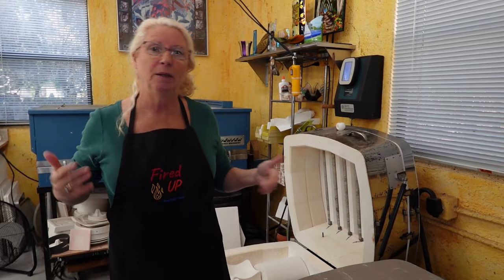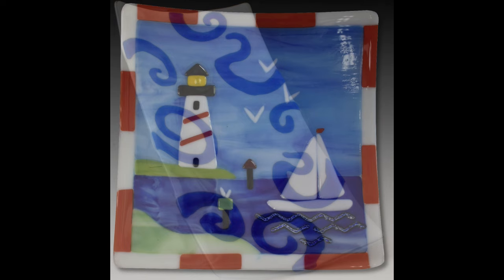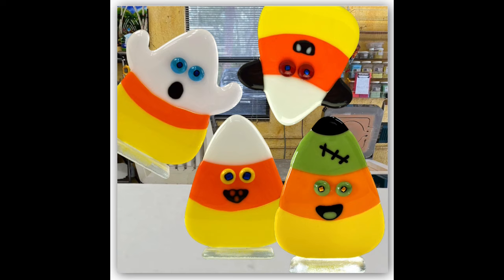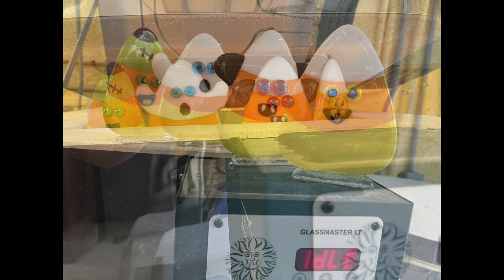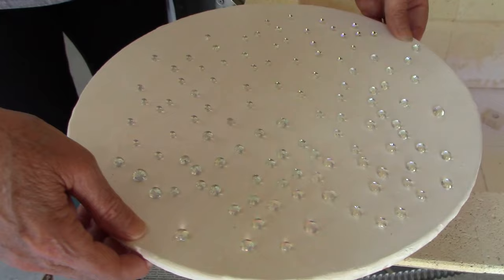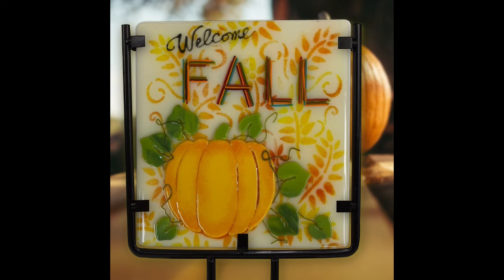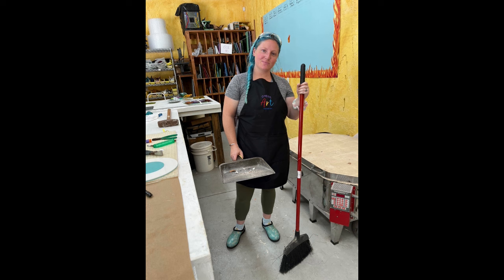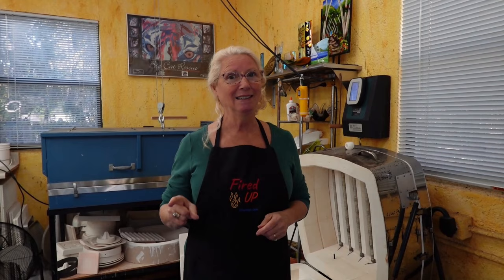Year in Pictures with Lisa Vogt Video 2023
I just wanted to reflect back and see all the wonderful things we created in the studio this year! Thank you to all of you, You have made this one of my most exciting years yet and I am so excited to see what this new year will bring us.

Here's to all the wonderful projects we will create,
Happy Fusing!

That's 20 full length courses, in depth pattern eBook and firing guides for as low as $10/month with new courses added monthly!